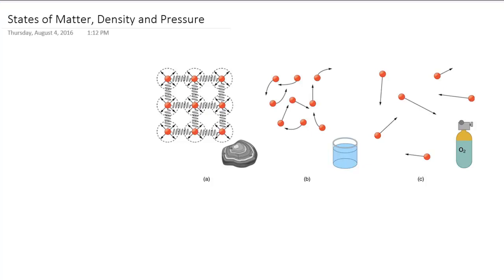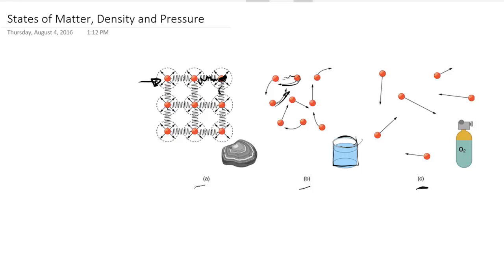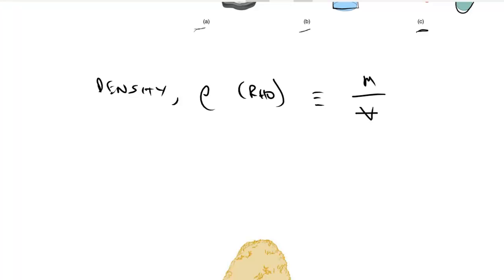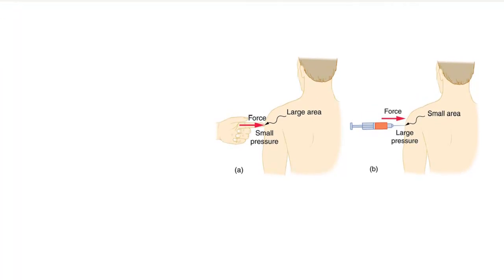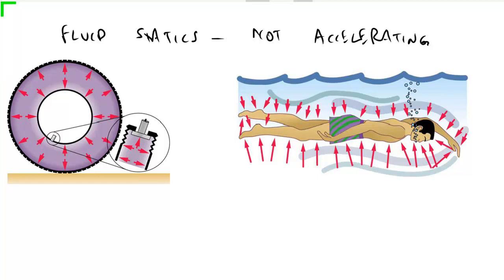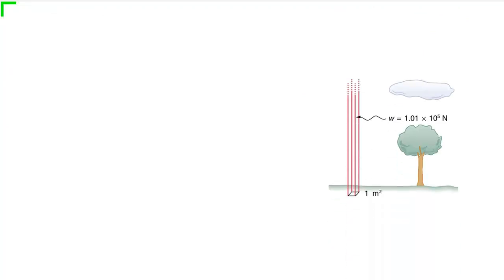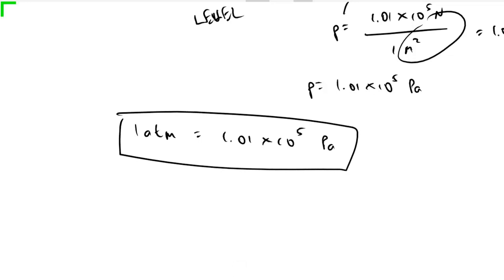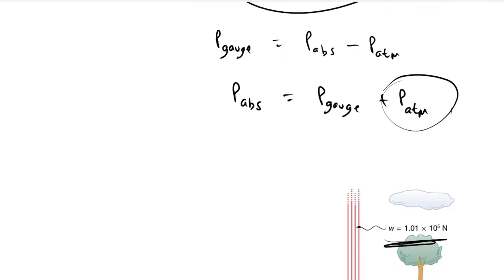01 States of matter, density, pressure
College physics I intro to fluids